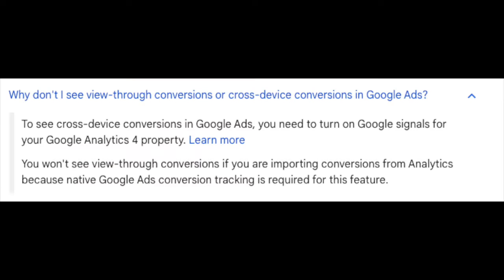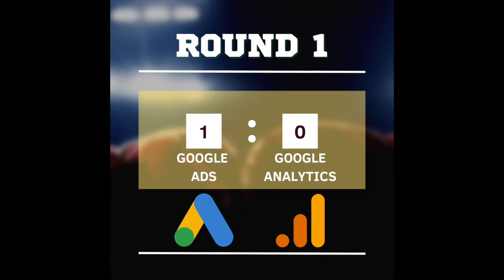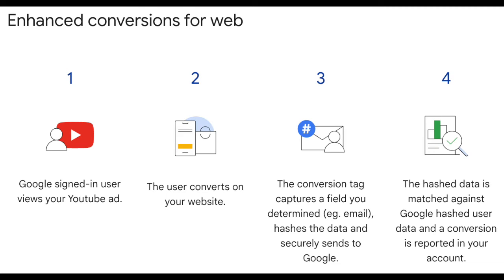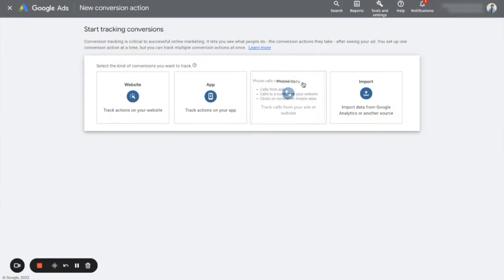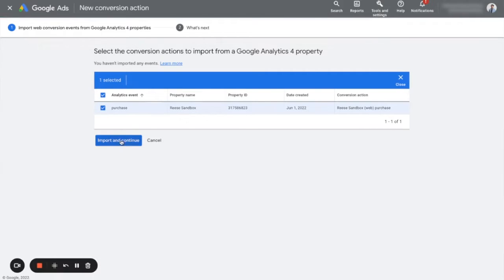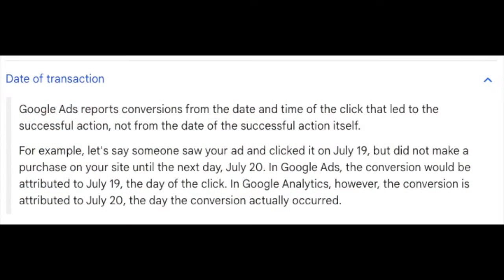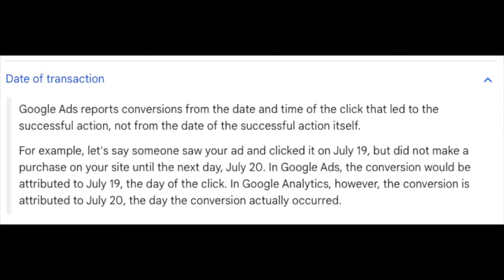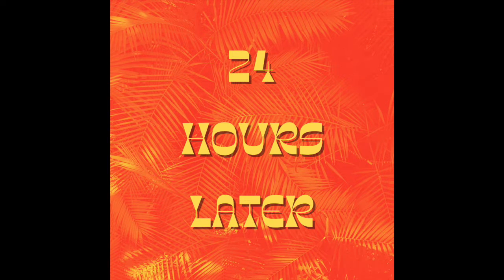Google Ads Conversion Tracking VS Google Analytics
You can set up Google Ads conversion tracking using either Google Ads or Google Analytics. But which method is best?

In this video, we'll use three criteria to determine which tracking method will work best for you. The three criteria we'll use are: attribution features, enhanced conversion capabilities, and ease of implementation.

00:00 - Intro
00:46 - Attribution Features with Google Ads Tracking vs Google Analytics
00:53 - Google Analytics Can’t See View Through Conversions
01:21 - Enhanced Conversions Availability
01:42 - Ease of Implementation Between Google Ads Conversion Tracking & Google Analytics
02:20 - Why You’ll See Reporting Differences Between Google Ads and Google Analytics
03:09 - My Personal Google Ads Tracking Preference